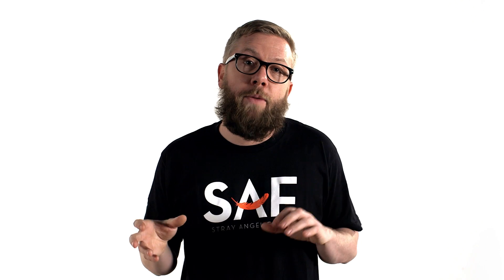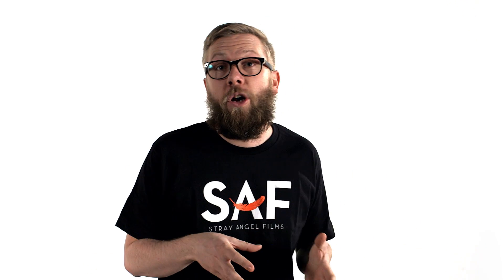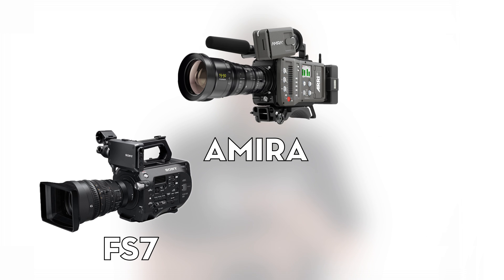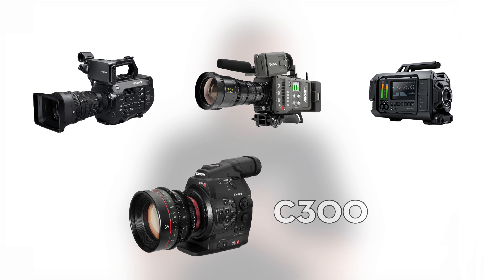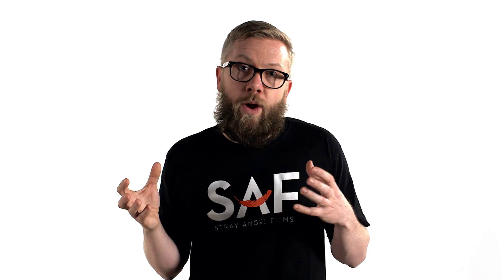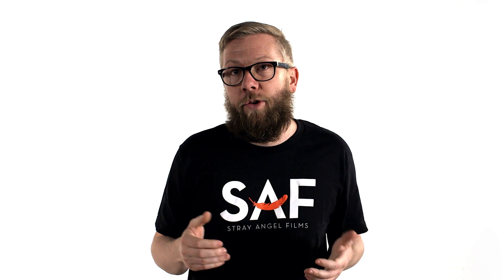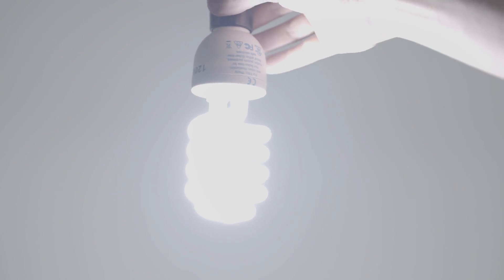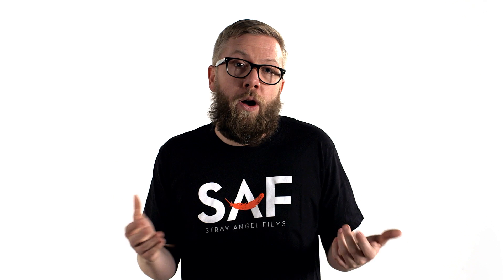Sony FS7 vs ARRI AMIRA vs URSA vs C300 Dynamic Range Test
We pit the Sony FS7 up against the ARRI AMIRA, Blackmagic URSA, and Canon C300 in this camera test video.

Watch how each camera performed as we compare how many stops of dynamic range each respective camera brings to the table.